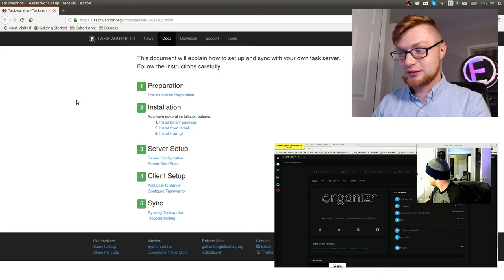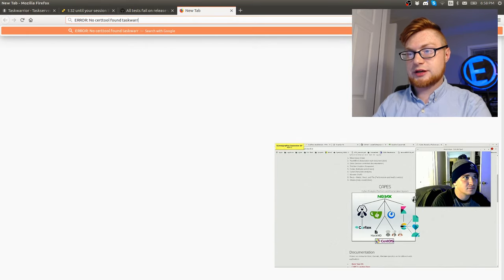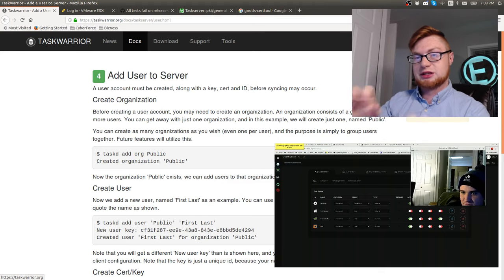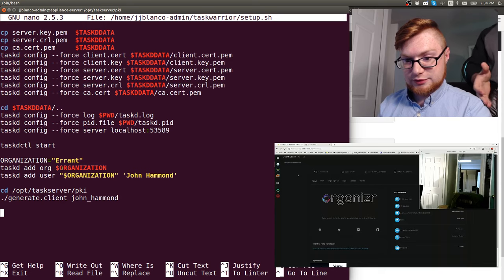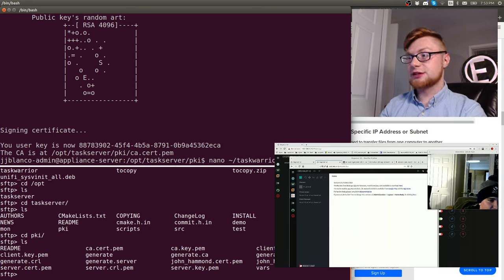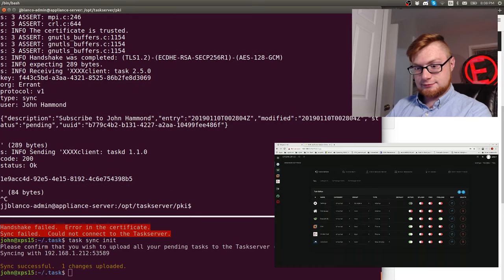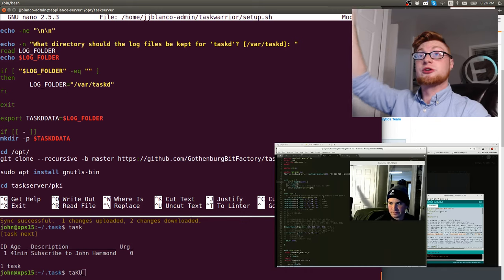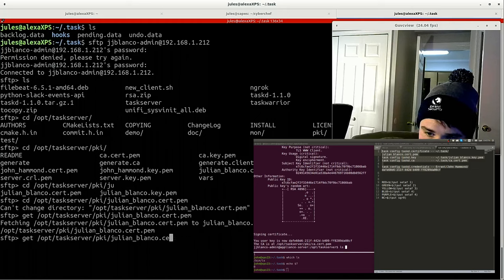TASKWARRIOR Server: Install & Hangout